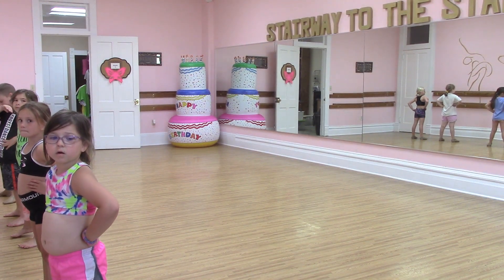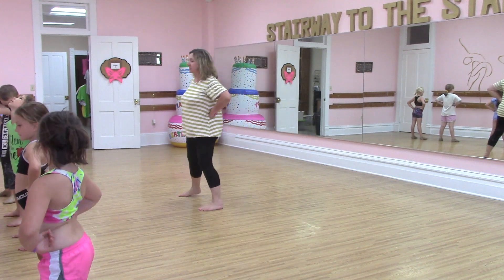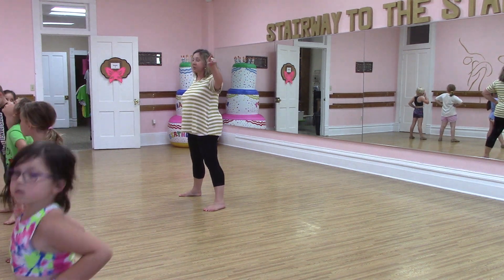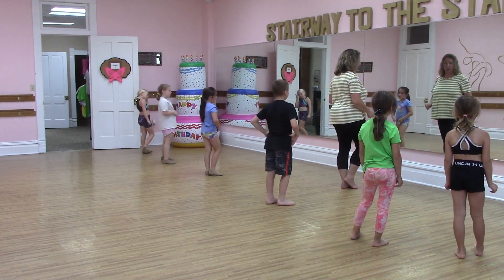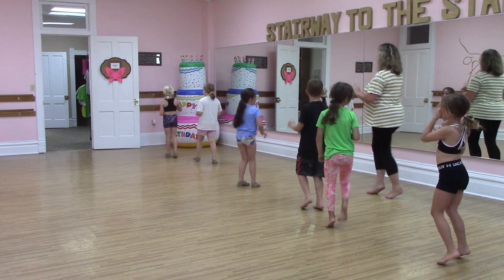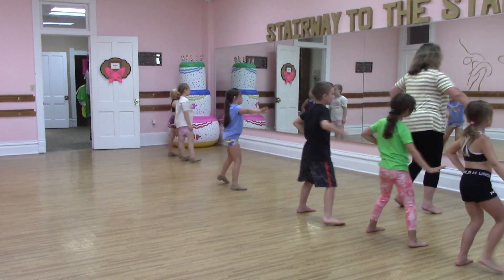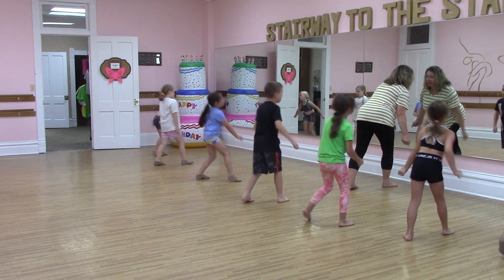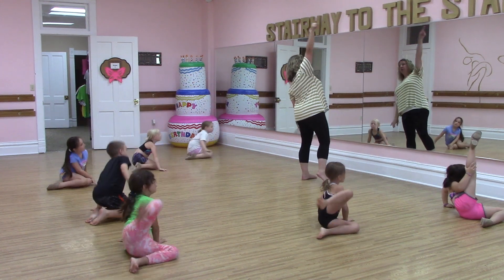Juicy Wiggle - walk thru 07/06/23